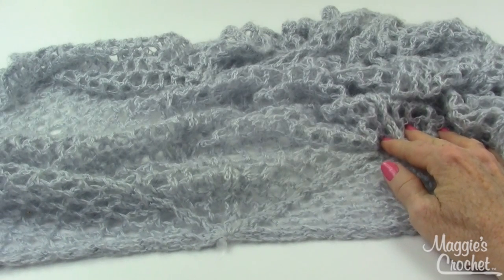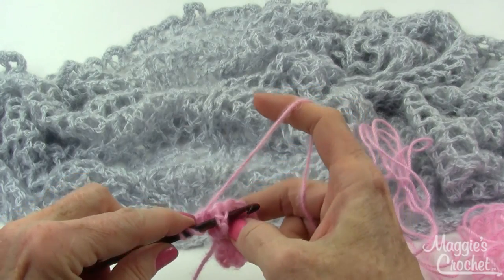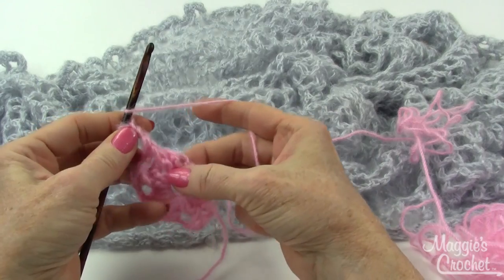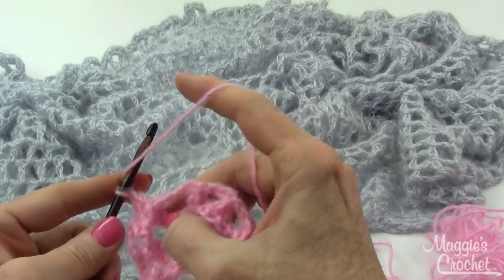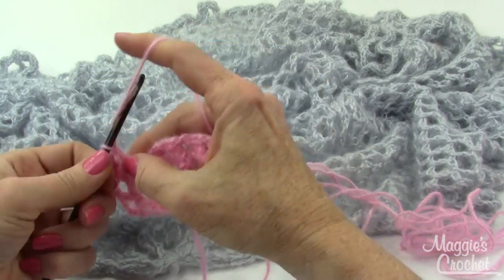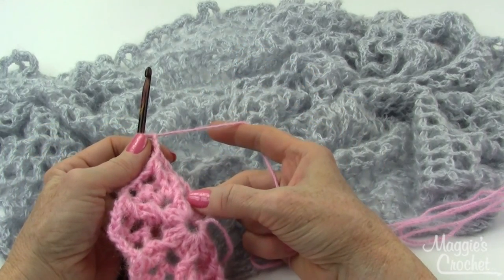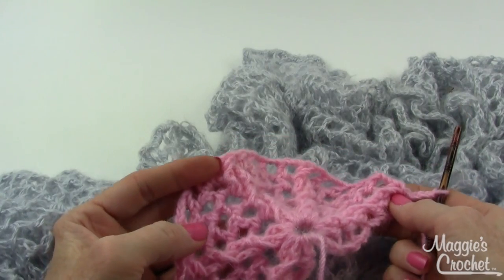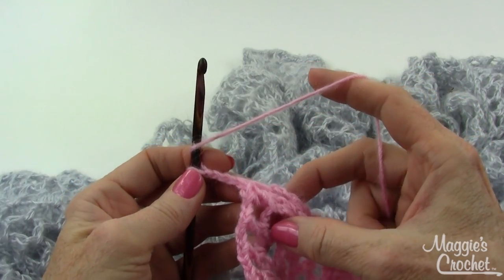Alpaca Dance Luna Moth Shawl Free Crochet Pattern - Left Handed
Check out our blog for the pattern, yarn recommendations, and more

REQUESTS WELCOME!!!